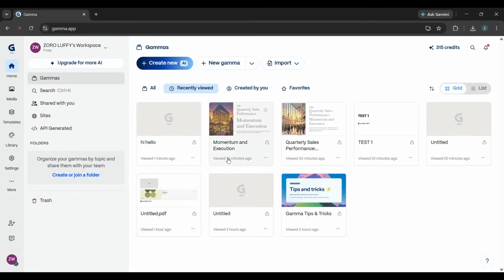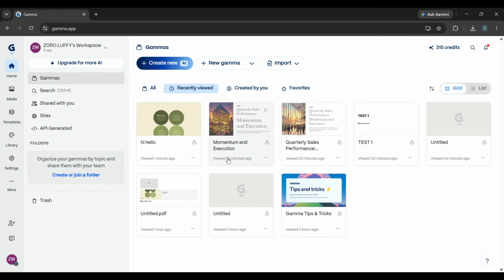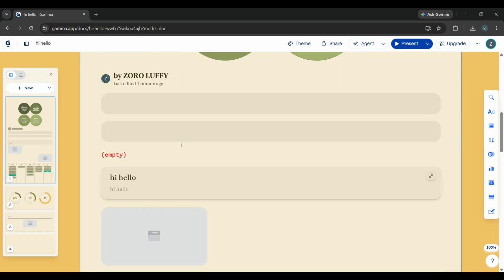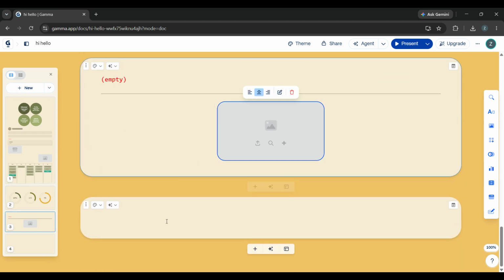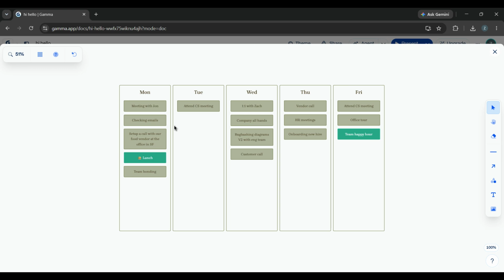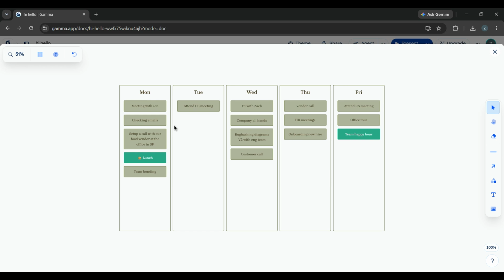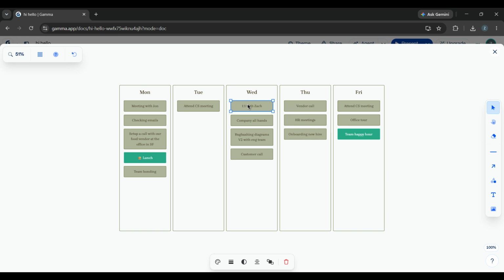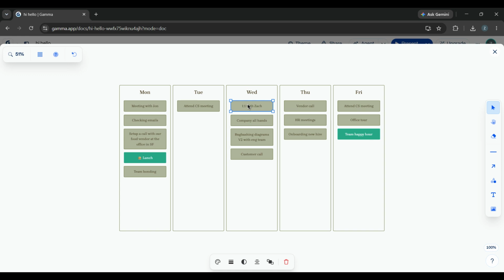How To Add Calendar In Gamma Presentation (Step By Step Guide)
Learn how to add a calendar in Gamma Presentation using Gamma’s built-in slash command. This quick tutorial shows you how to open your deck, insert a weekly calendar, and customize it for your presentation needs.

🕚Timestamps:
0:00 Introduction
0:18 Log In To Gamma
0:32 Open Your Presentation And Choose A Card
0:48 Type /weekly calendar
1:05 Edit And Customize The Calendar
1:30 Final Review And Wrap-Up

✍️What You'll Learn In This Video:
• How To Add A Calendar In Gamma Presentation
• How To Use Gamma Slash Commands For Faster Editing
• How To Insert A Weekly Calendar Block
• How To Customize A Gamma Generated Calendar
• How To Organize Schedules And Timelines In Gamma

💡Pro Tips:
• Use calendars to display weekly plans, project deadlines, or content schedules.
• Keep your calendar simple so it stays easy to read on slides.
• Match the calendar style to the rest of your presentation design.
• Double-check dates and labels before presenting.
• Use Gamma’s card structure to place the calendar exactly where you want it.